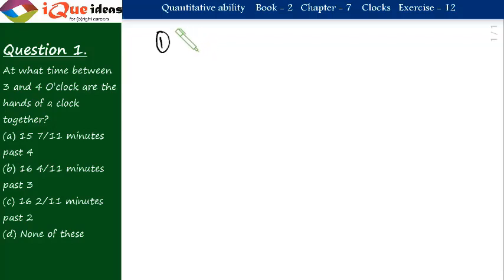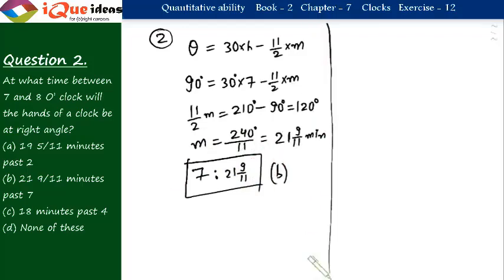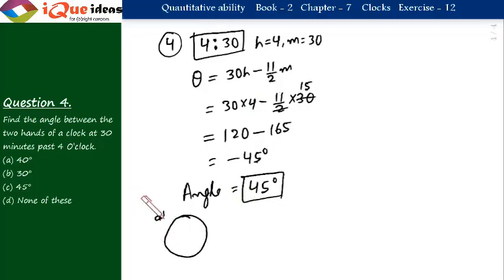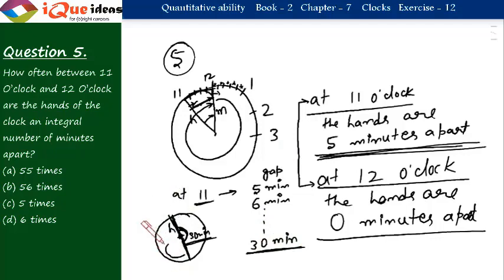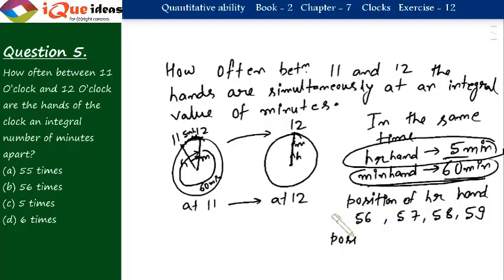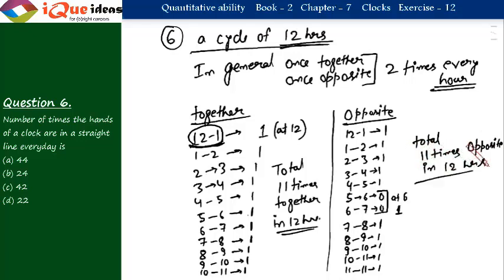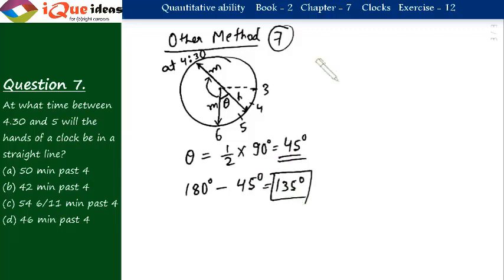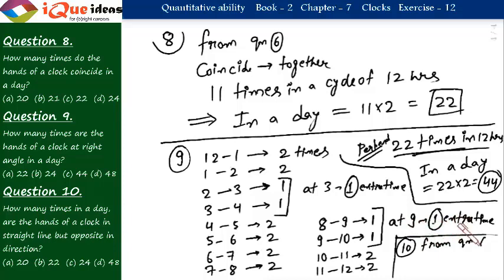Clocks Exercise 12 Book 2